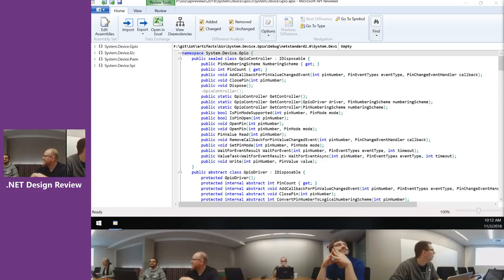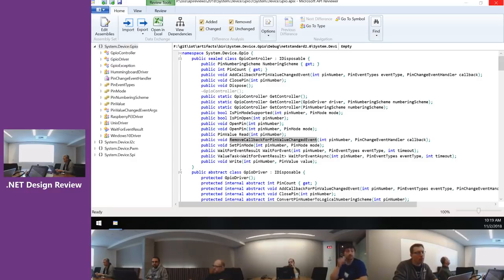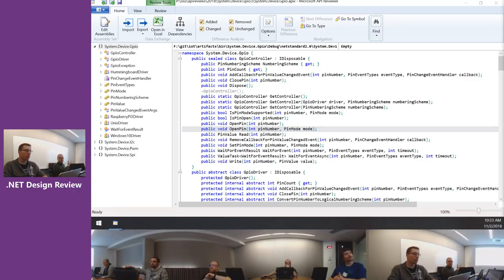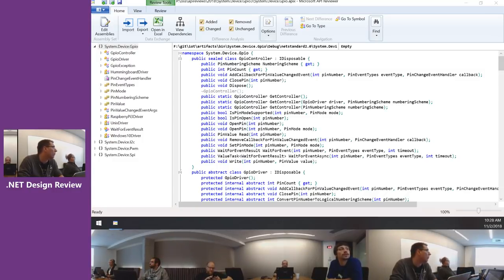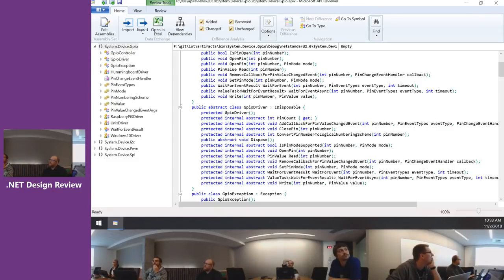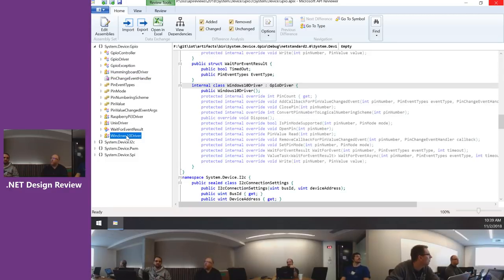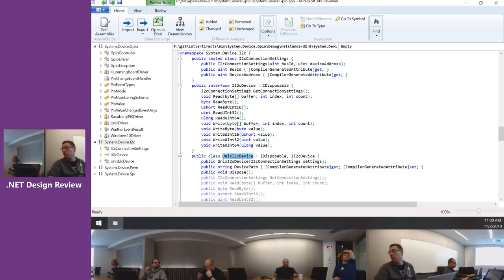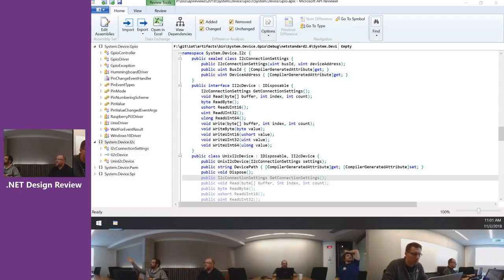.NET Design Reviews: GPIO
We took a look at an API proposal for general purpose IO (GPIO). Notes are here: